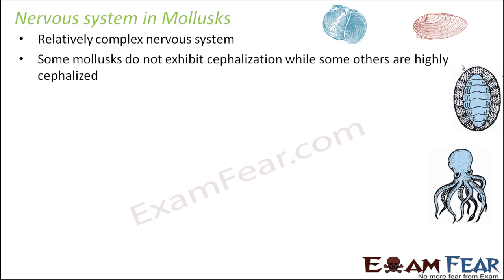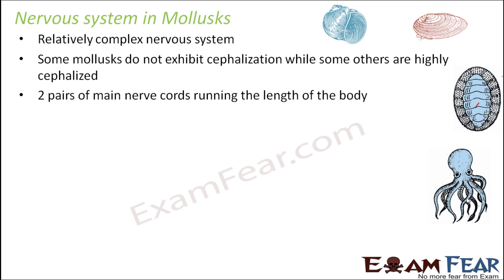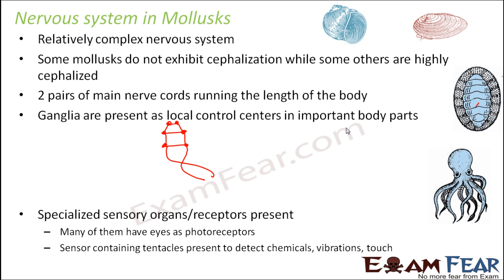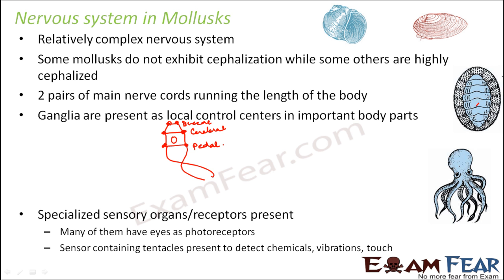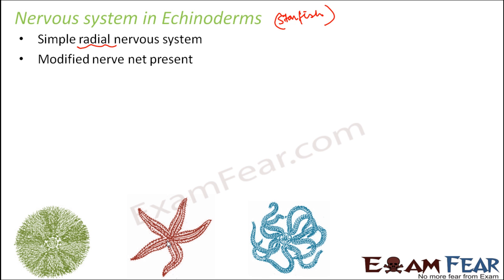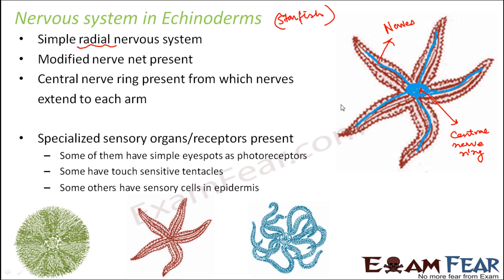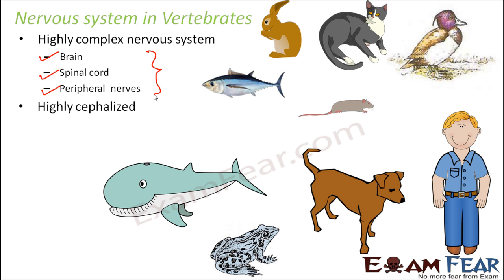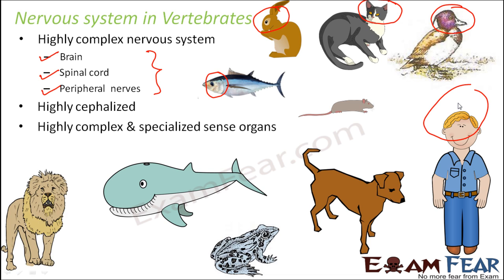Biology Neural Control & Coordination part 6 (Mollusks, Echinoderms, Vertebrates) CBSE class 11 XI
Biology Neural Control & Coordination part 6 (Nervous System:Mollusks, Echinoderms, Vertebrates) CBSE class 11 XI